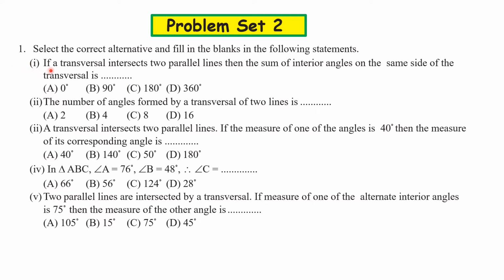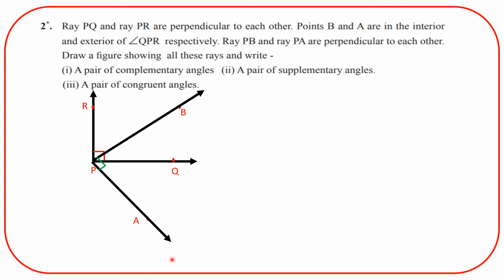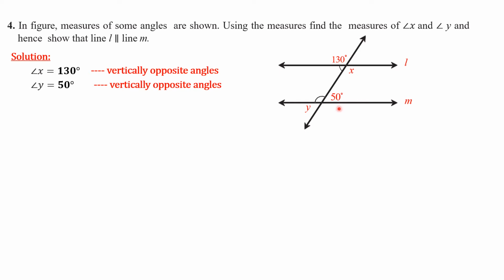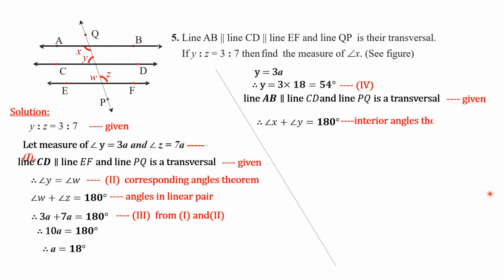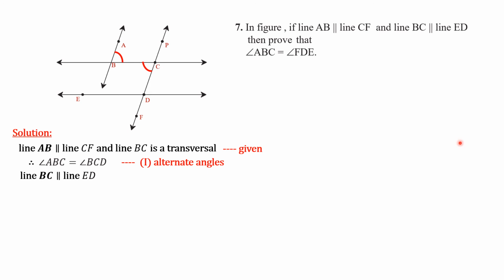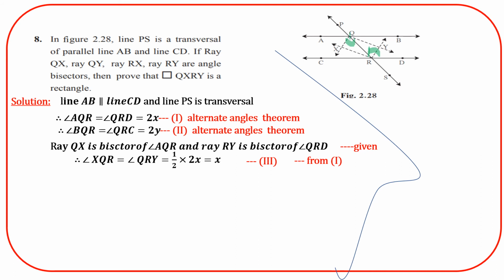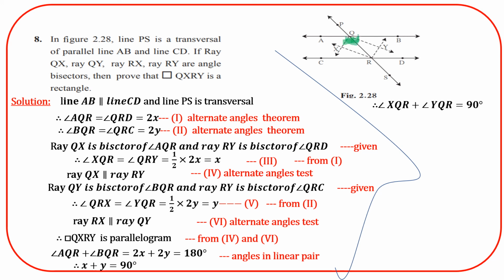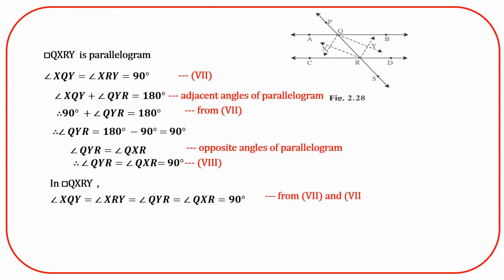Mathematics Part 2/ Std 9th/ Lesson no.2 Parallel Lines/ Problem Set 2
Hello students,
I sure that this video helps you to understand  topic parallel lines and how to solve examples  using properties of parallel lines.
Here I have given my previous videos links, they definitely help you to understand whole topic .